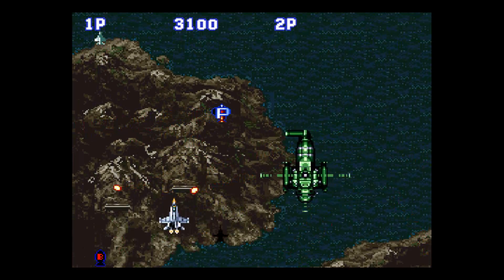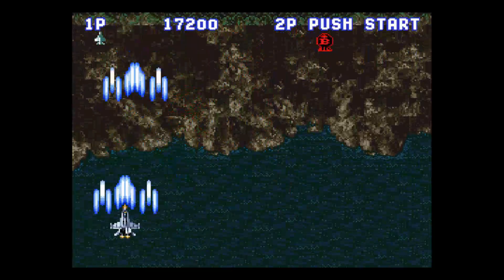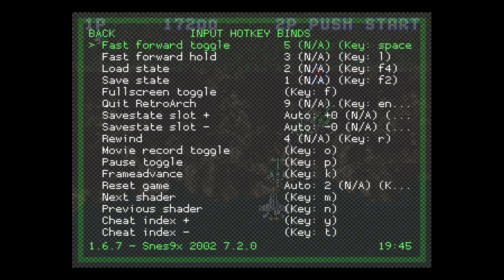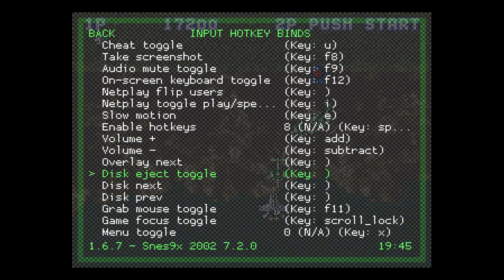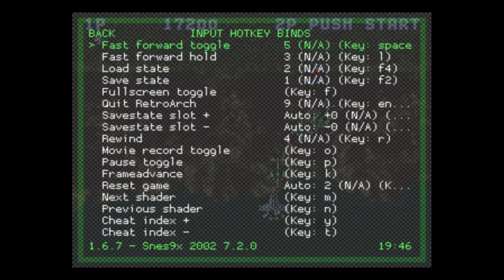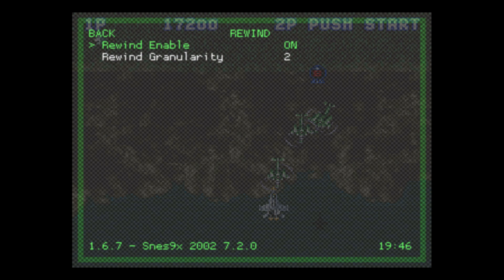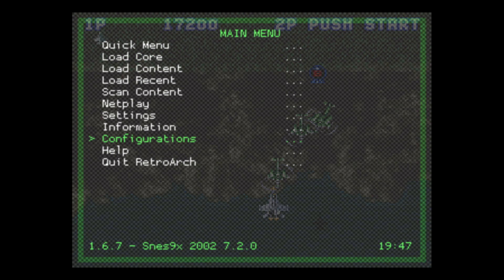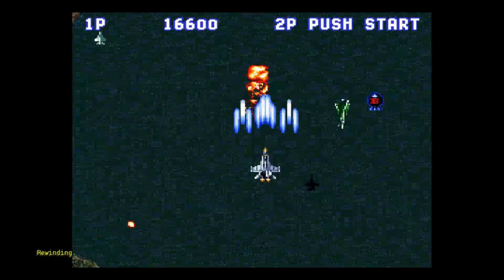RETROPIE - HOW TO ENABLE REWIND AND FAST FORWARD FEATURES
Today we look at how to enable and use the Rewind feature for Retropie just like the SNES Classic Mini coming up! We also cover fast forwardind if thats something you want to do!

BUILD A SNES CLASSIC MINI!